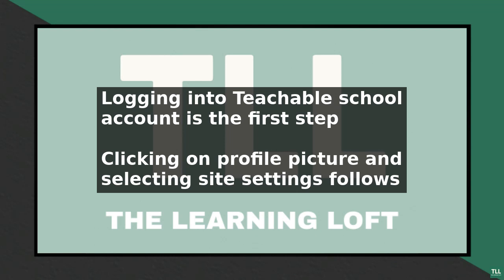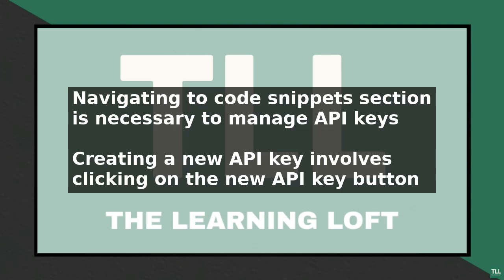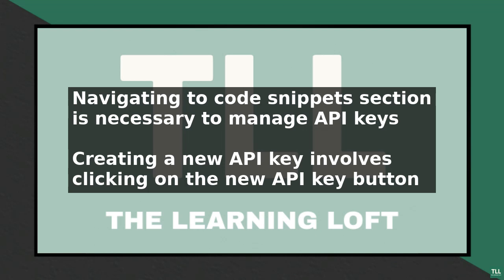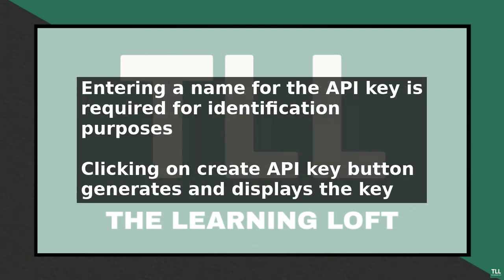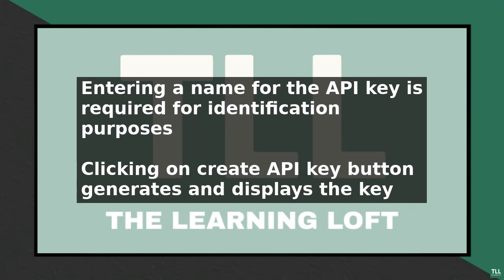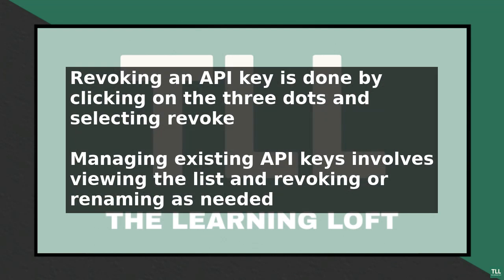How To Find Teachable Api Key (2025)